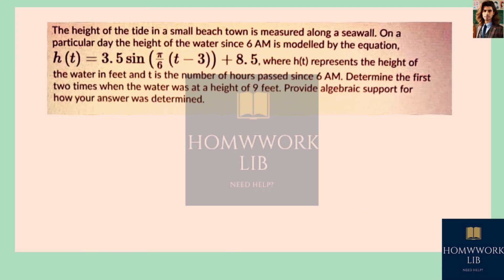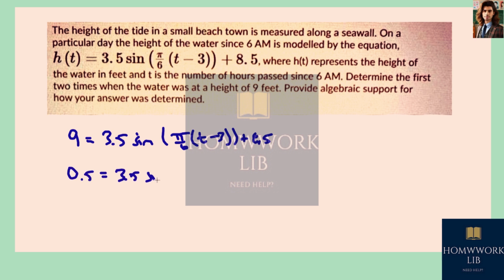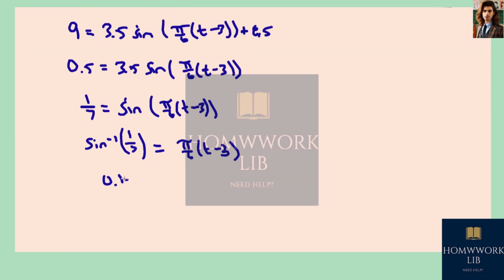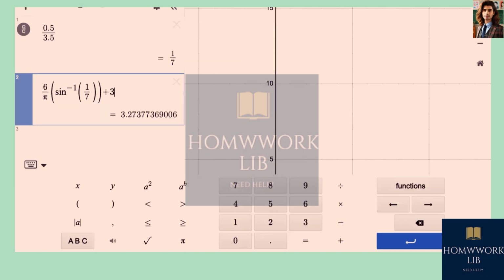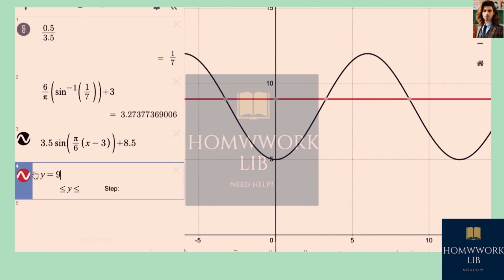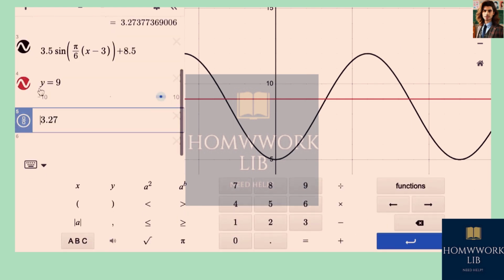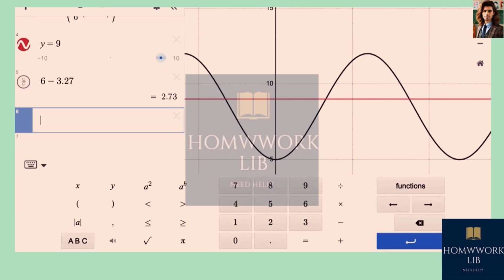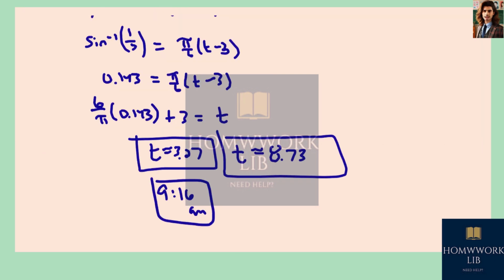[Math] The height of the tide in a small beach town is measured along a seawall. On a particular d